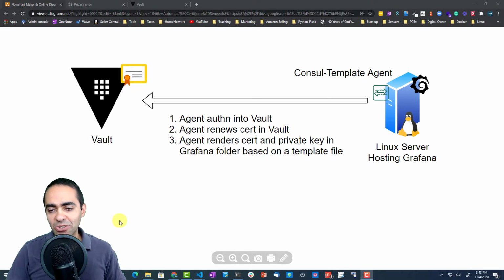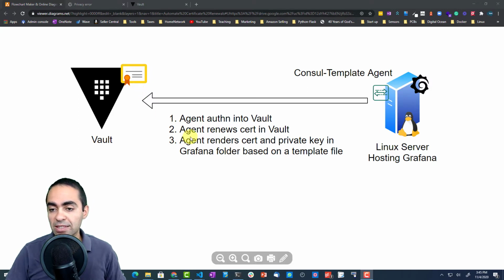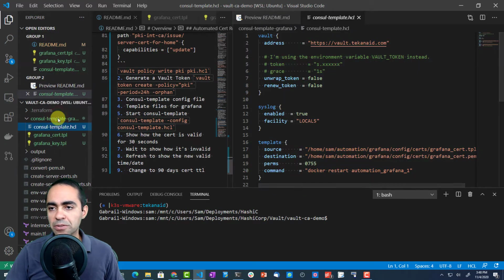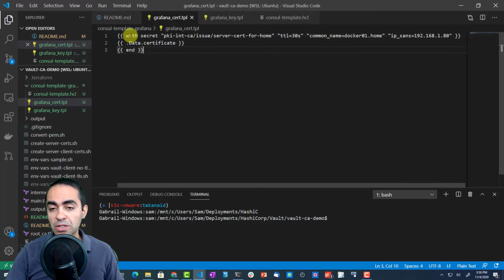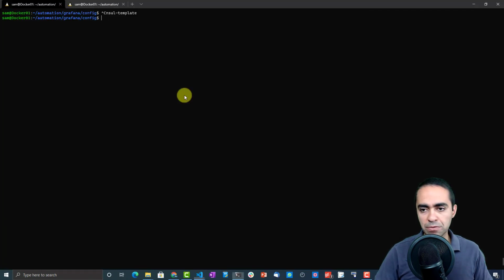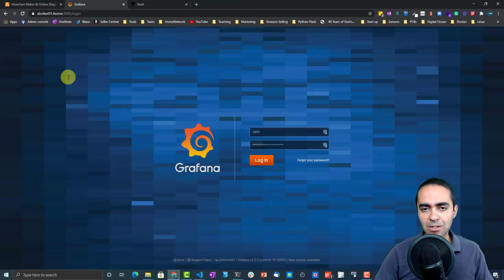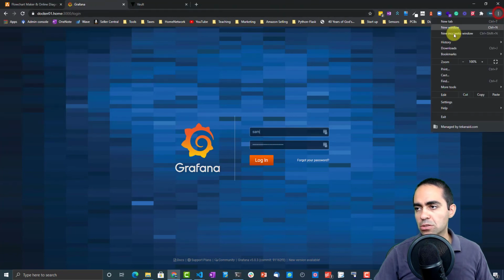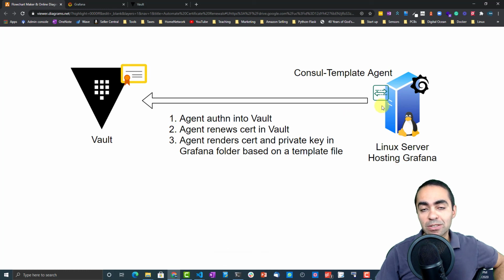Consul-Template to Automate Certificate Management for HashiCorp Vault PKI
In this video, we talk about how to use Consul-Template to automate certificate management for the HashiCorp Vault PKI secrets engine.

In a previous video we discussed how the HashiCorp Vault PKI secrets engine works to create certificates. However, we didn't discuss how to automate the creation and renewal of certificates. This is what we cover here.

I have my same setup with HashiCorp Vault running a root and an intermediate CA. Then we configure consul-template to automatically:
1. Authenticate to Vault
2. Renew the Vault authentication token
3. Create a new certificate in Vault
4. Place the newly created certificate in the proper folder for Grafana
5. Reload the Grafana Docker container so that Grafana could apply the newly generated certificate

The distribution and installation of consul-template itself could be done by one of the two following methods:
1. HashiCorp Packer to embed consul-template in the images of VMs created
2. A configuration management tool such as Ansible

00:00 Introduction
00:55 Diagram of Workflow
03:50 Demo Steps
05:47 Demo Config Walk-through
10:00 Run the Demo
17:27 Distributing Consul-Template
18:35 Conclusion

In this course you will get to:

⭐ Learn everything you need to know about Vault to ace the Vault Associate Exam
⭐ Instructor has his camera on making you feel that you're right in the classroom
⭐ Hand-drawn animated diagrams to help you grasp the topics better
⭐ Lots of hands-on labs to learn by doing
⭐ English closed captions that are searchable so you won't miss a word
⭐ Quizzes to help you grasp the material well